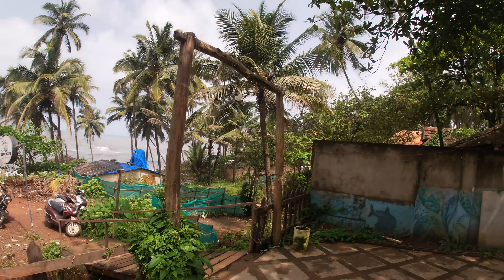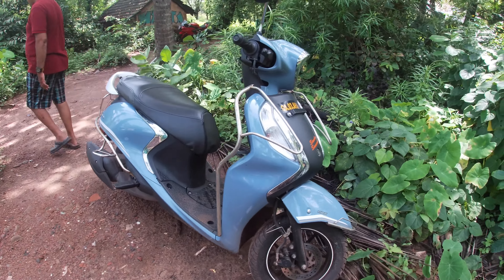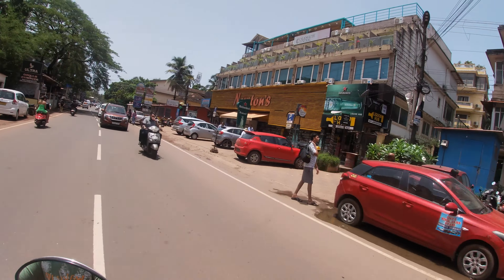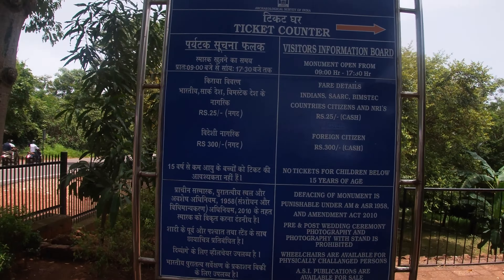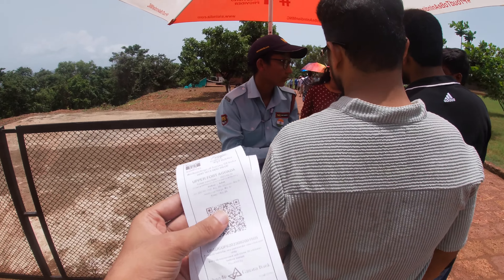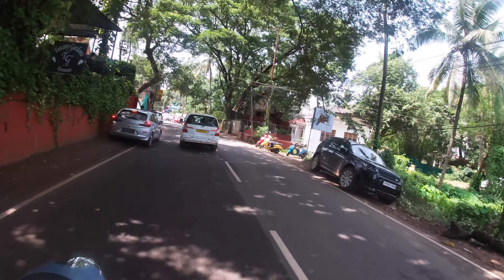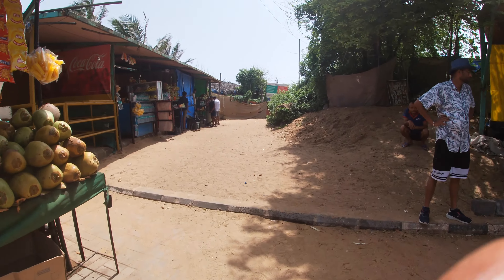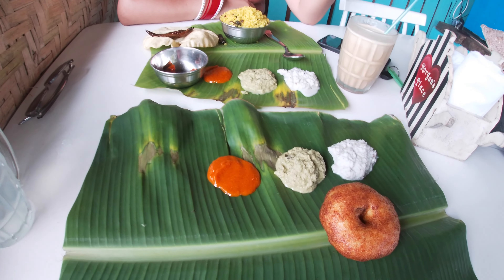Goa Itinerary For Couples | North Goa Trip 2023 | Aguada Jail History | Candolim 🏖️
Hello Doston, Welcome to @iamkartiksetia

Welcome to Day 1 of our epic Goa trip! 🌴

In this exciting vlog, join us as we kick-start our adventure from our beachside hostel. The day begins with a burst of energy as we rent scooty to explore the stunning landscapes of North Goa. Before starting our trip we had a temptation of some mouthwatering North Indian delicacies that fueled our journey ahead.

Our first stop is the historic Aguada Fort, perched on a hill with breathtaking views of the Sea. As we wander through its ancient corridors, we'll uncover the secrets of this incredible fortress and soak in the scenic beauty that surrounds it. In this vlog we gave brief about aguada jail goa history as well.

But the adventure doesn't stop there! We'll take you along to the Candolim Beach, where we'll frolic in the sun, soak in the waves, and capture the essence of Goa's coastal charm.

As the sun begins to set, we wrap up our unforgettable day with a delicious South Indian feast at a local eatery. Trust us; the flavors will leave your taste buds dancing!

Join us on this memorable journey through North Goa's hidden gems, incredible views, and mouthwatering cuisine.